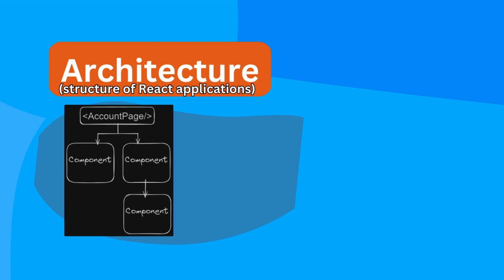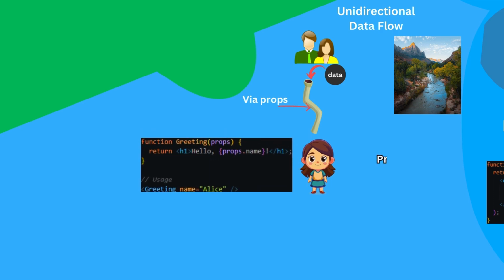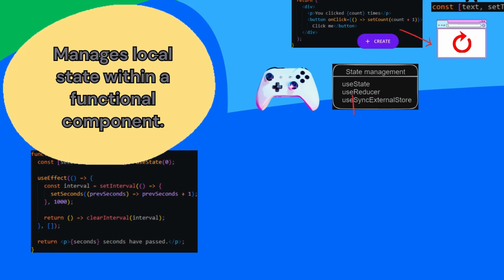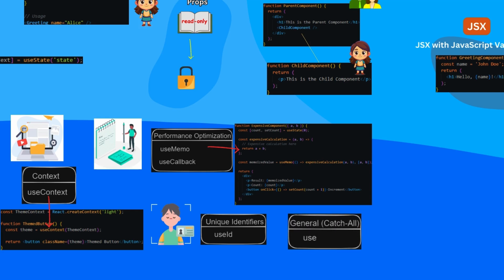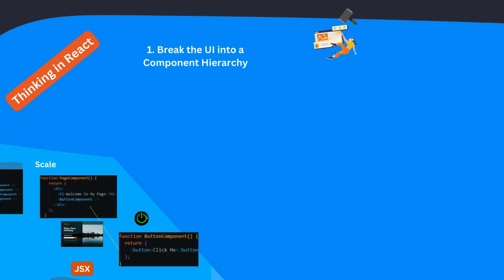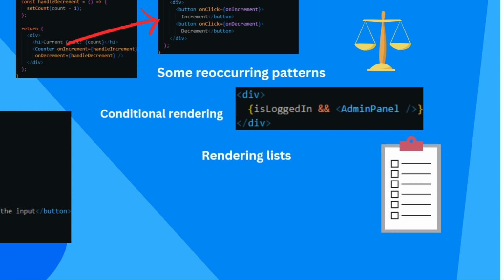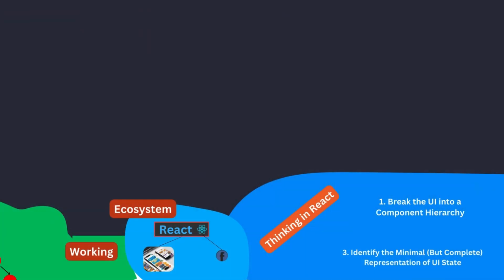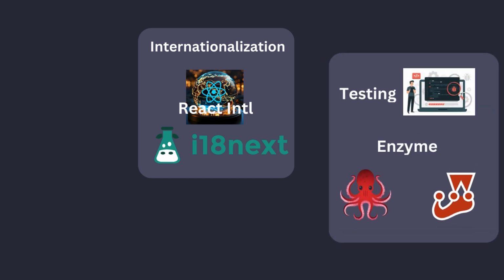Map of React JS ! 🗺️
This comprehensive map of React JS will help you navigate through the key concepts and features of this popular JavaScript library. Whether you are just starting out or looking to enhance your skills, this keyword map will provide you with a solid foundation to excel in React JS development. Watch now to level up your React JS knowledge!

l u v t e a (acoustic revisit) by autumn keys   / autumnkeys